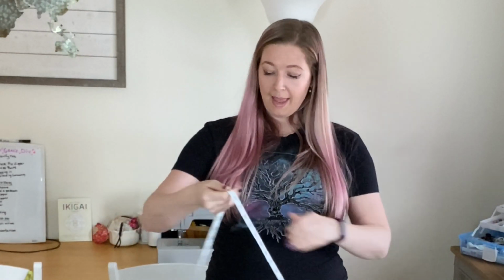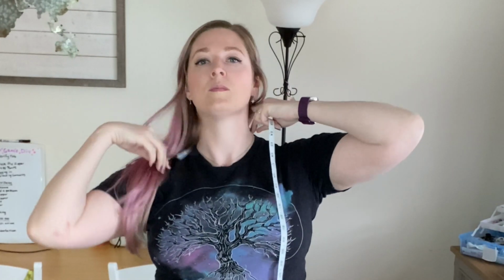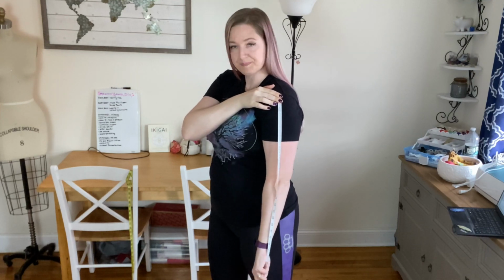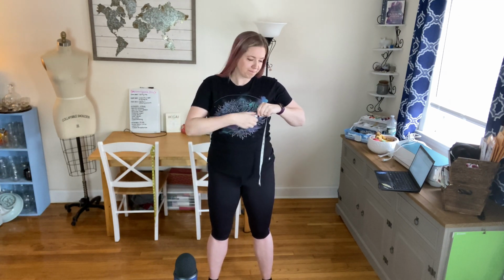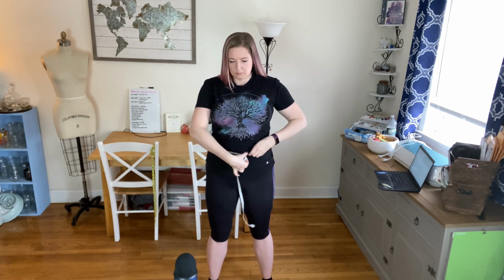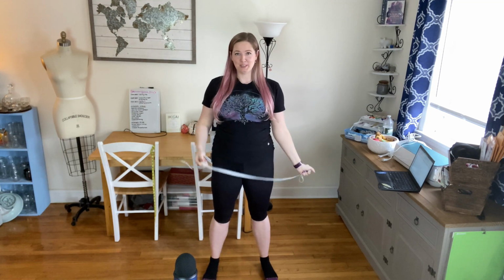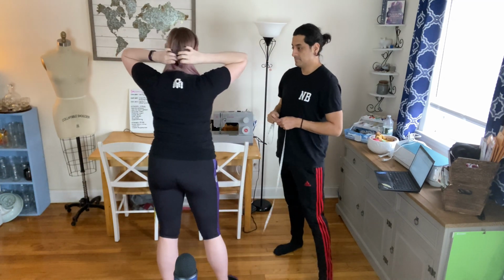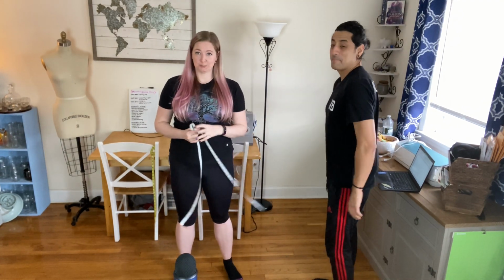How To Take Women's Clothing Measurements - Measure a Woman for Sewing from a Costume Designer!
Welcome to Meghan Grace DIY!  I have been sewing since I was 8 years old and have done lots of great things in the sewing world from making figure skating costumes to teaching high school fashion to freelance costume design to college fashion professor.  This video is a tutorial on how to properly take women's body measurements for any purpose.  Before we get started I think it is important to note that there are many different styles and techniques in the sewing world, so take with you what works and leave behind what doesn’t!  If you need to measure another person who does not reside in your household, please wear a mask!

Watching my channel grow has given me a lot of motivation to keep up the work during this trying time! You can also get to know me better through MeghanGraceDIY on Facebook, Instagram and Pinterest.